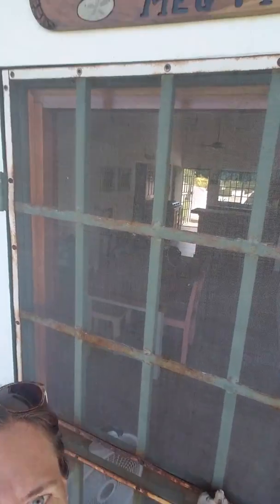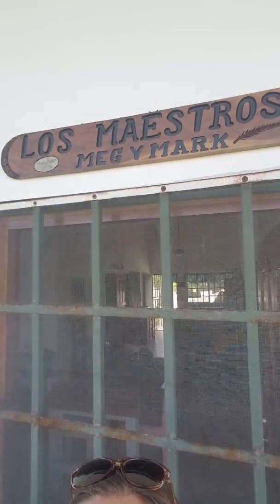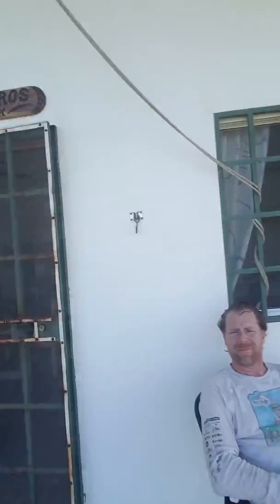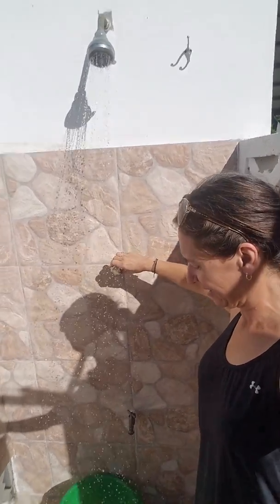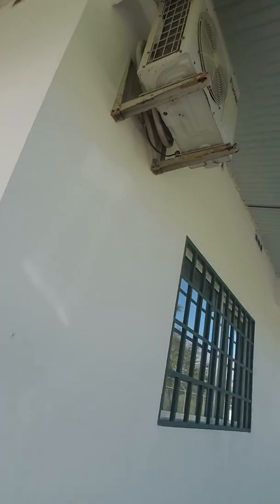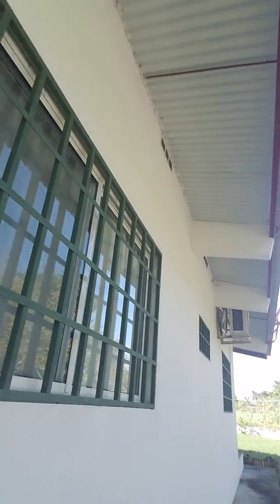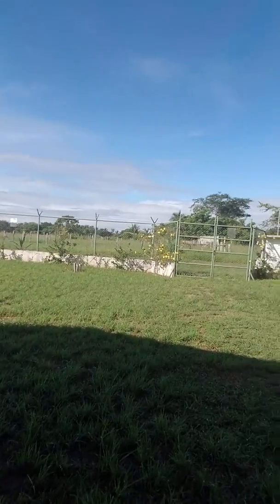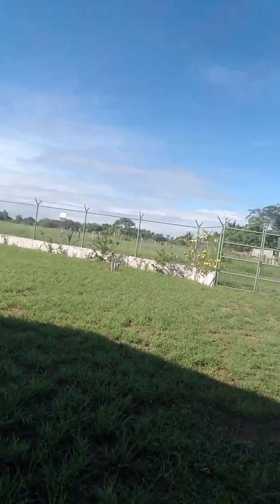La Casa Afuera